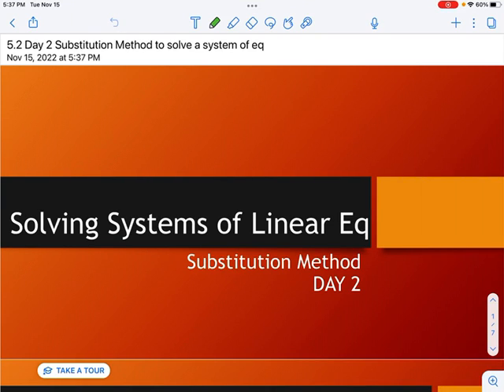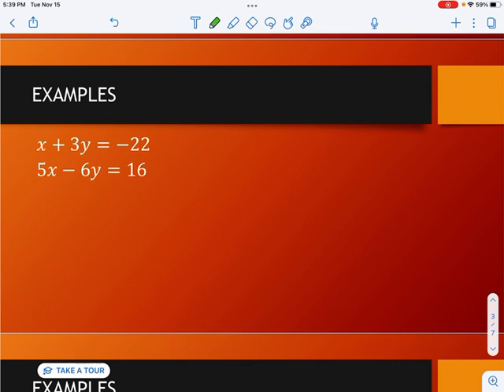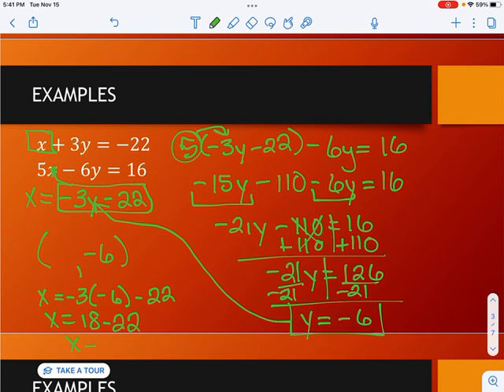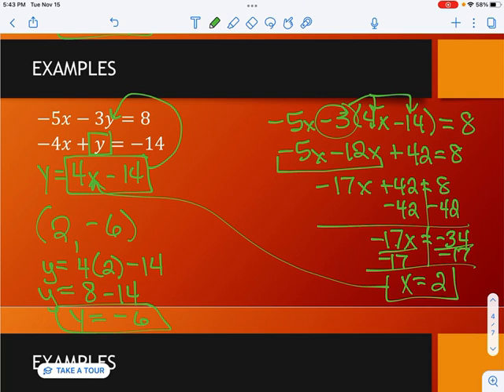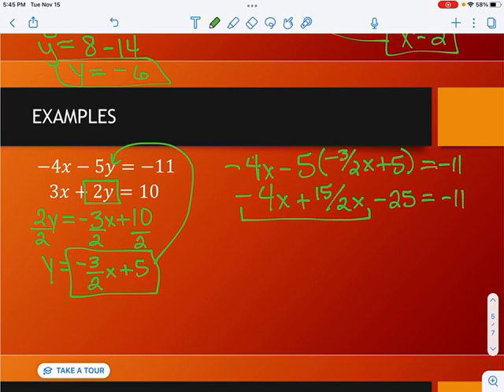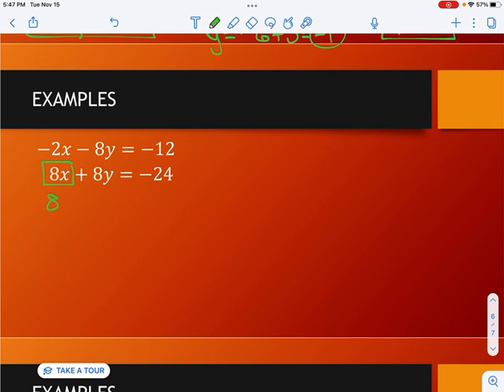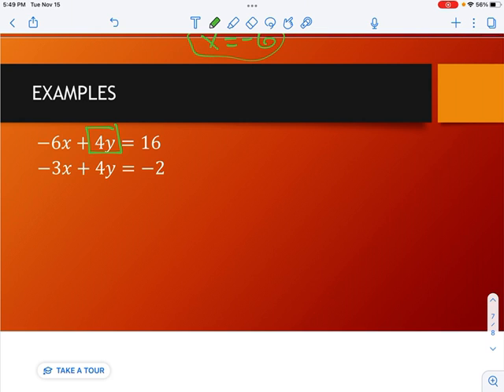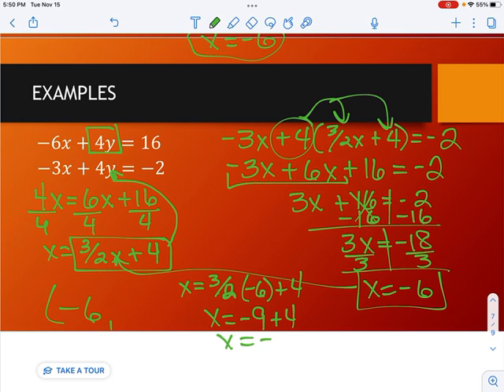5 2 Day 2 Substitution method